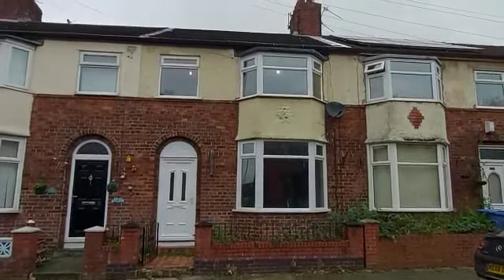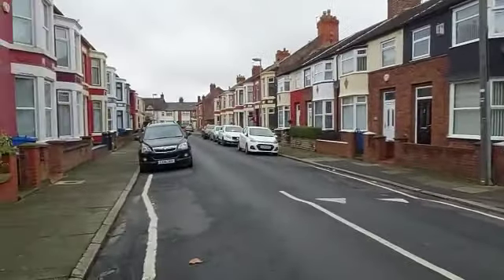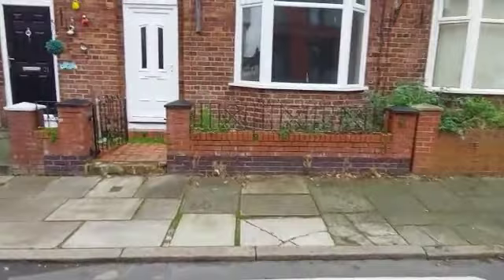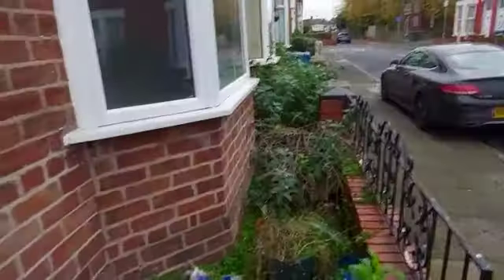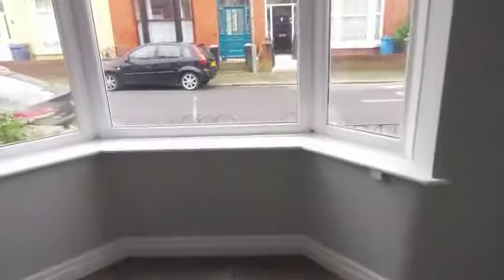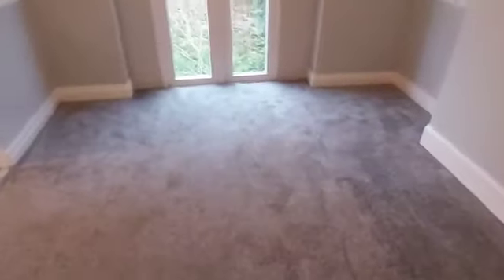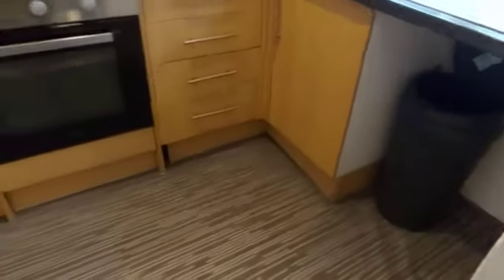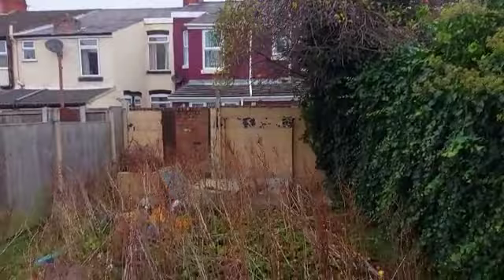23 Ashdale Road, L9 2AA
23 Ashdale Road, L9 2AA